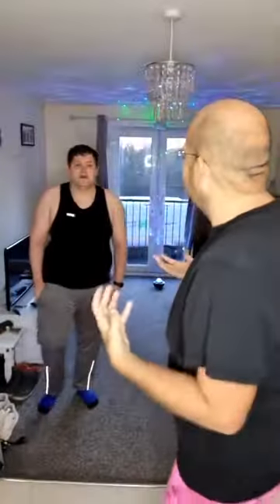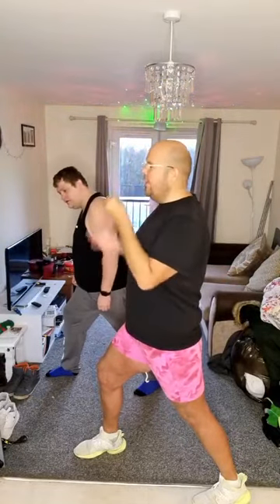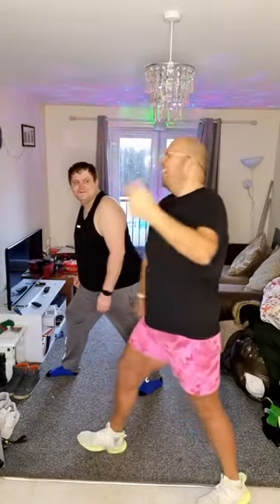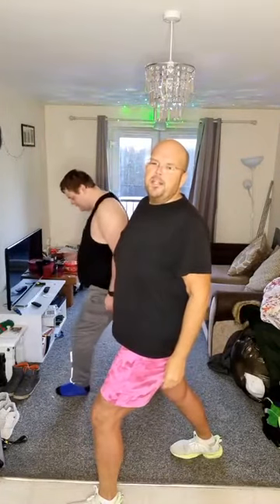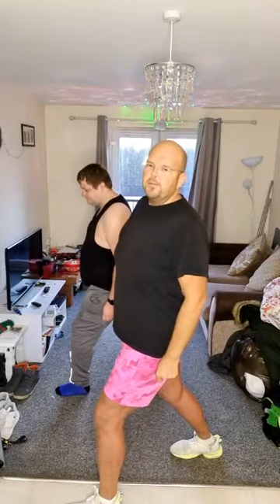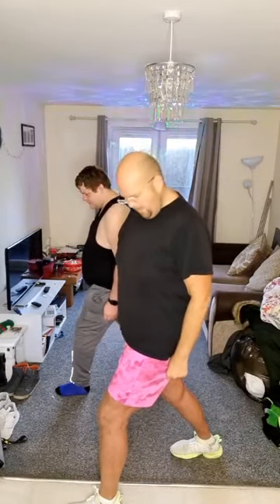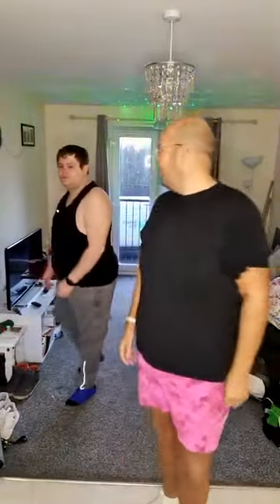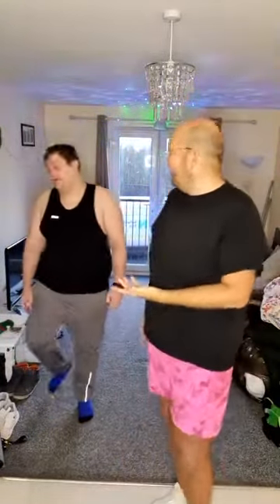🧘‍♂️ Saturday Stretch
- Instagram.com/JodyBunting
- Twitter.com/JodyBunting
- LinkedIn.com/in/JodyBunting
- Snapchat.com/add/JodyBunting
- TikTok.com/@JodyBunting
- MyFitnessPal.com/JodyBunting
- Fitbit.com/user/2447ZN
- Facebook.com/1Jody